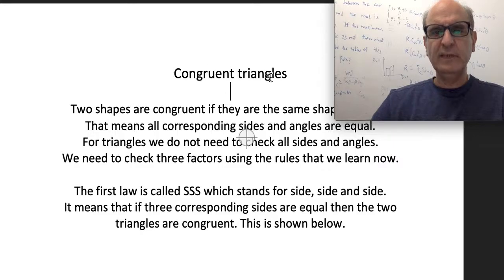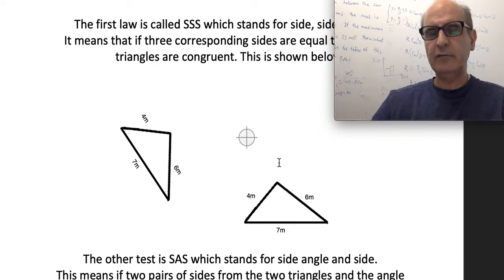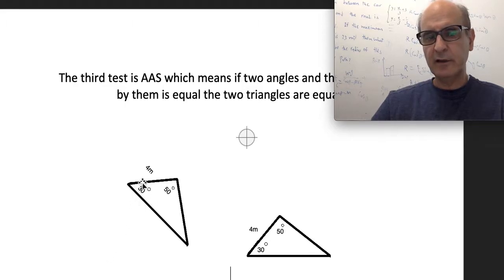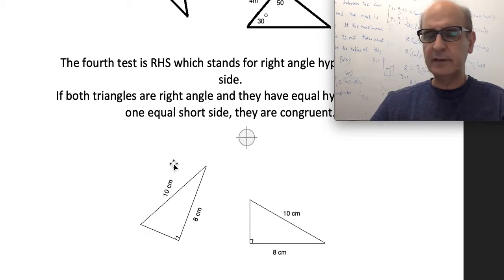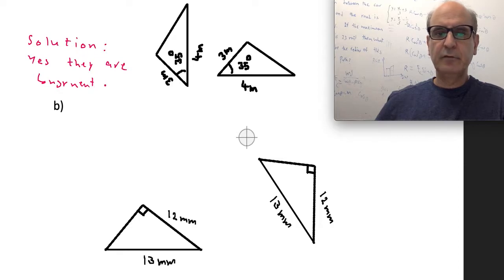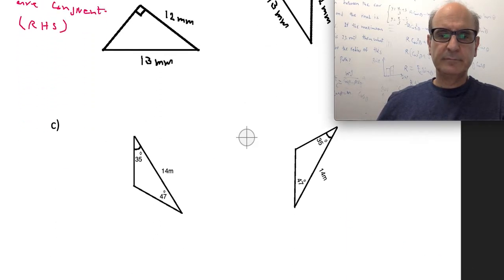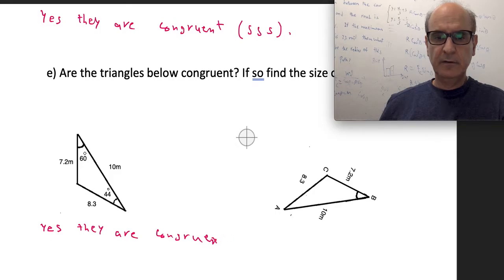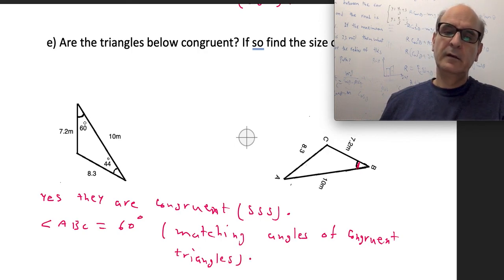Congruent triangles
This video explains congruency teats to prove two triangles are congruent.